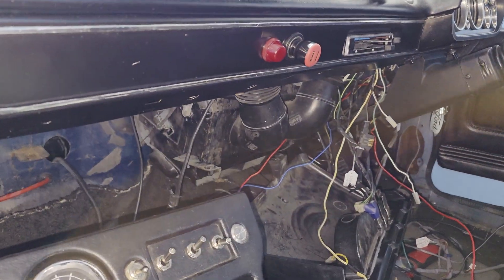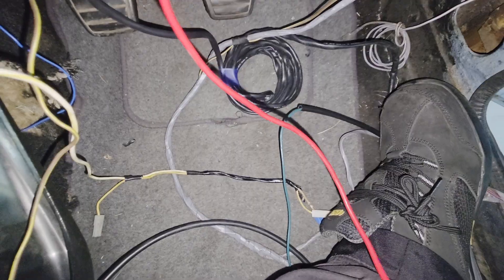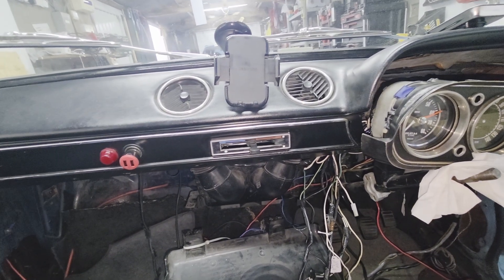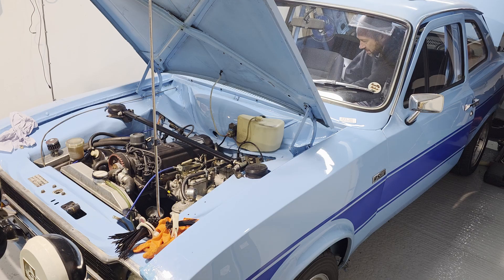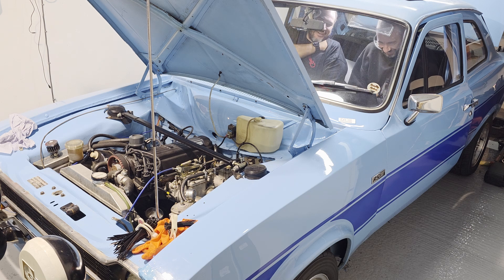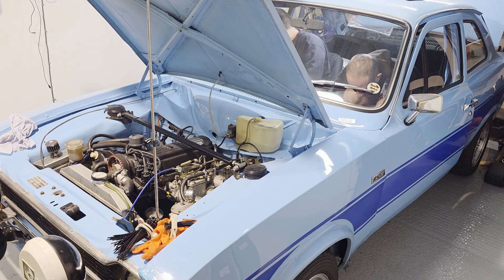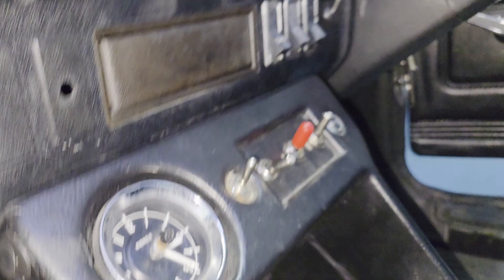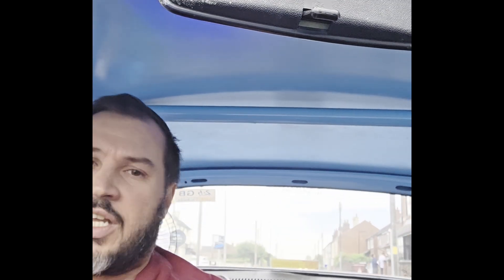Ford Escort Mk1 ECU upgrade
The old Nodiz ECU was causing missfires and other issues, so time to fit the new Nodiz Gen X